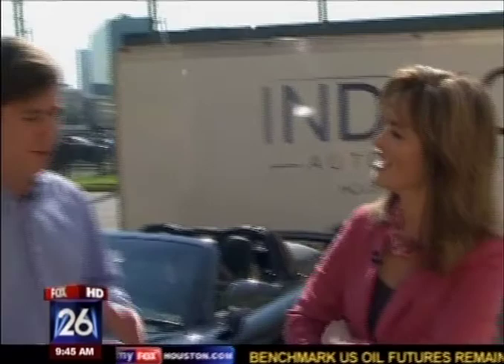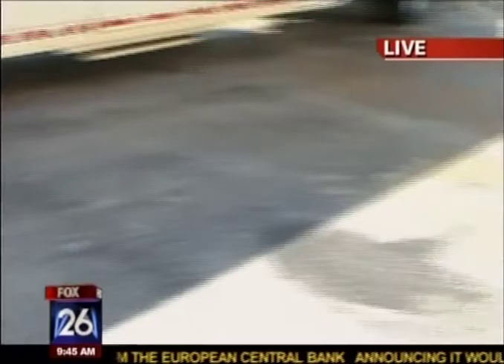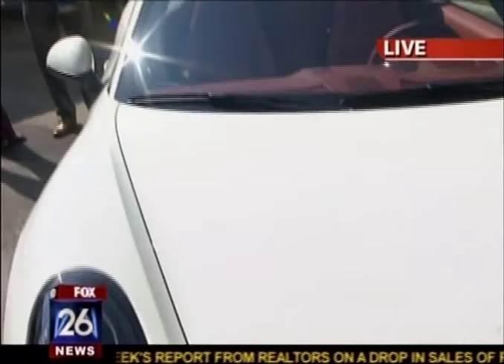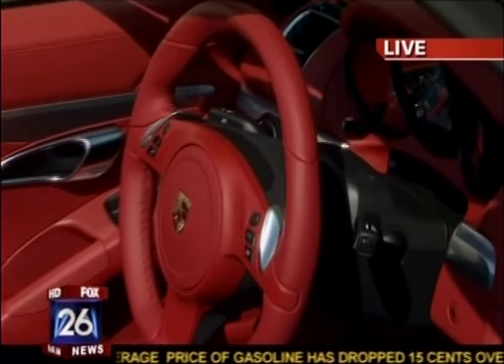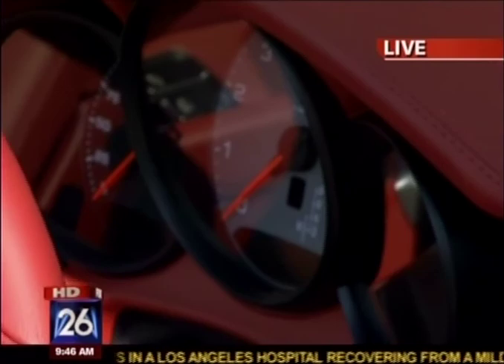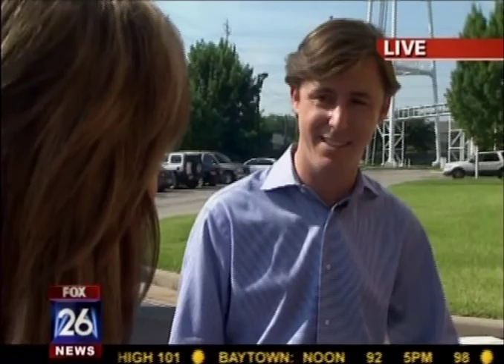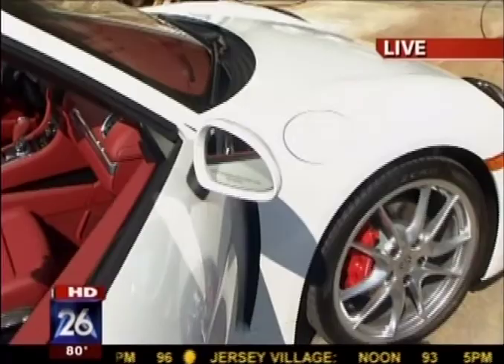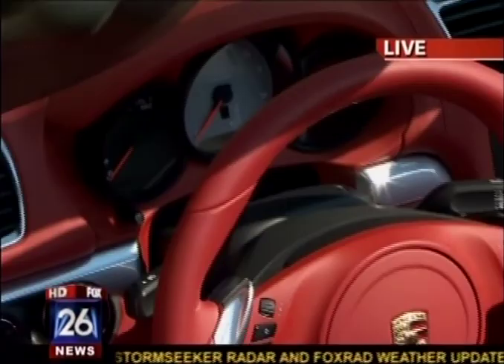Kelly Wolf Introduces All-New Porsche Boxster on Fox 26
Kelly Wolf, General Manager of Porsche of North Houston of the indiGO Auto Group, introduces the all new 2013 Porsche Boxster S on the Fox 26 Morning Show.  A 2005 Porsche Carrera GT is displayed to highlight the similarities and design cues that went into the new Porsche Boxster.